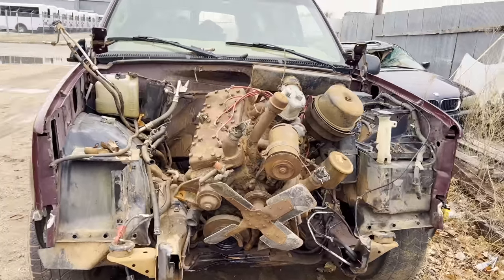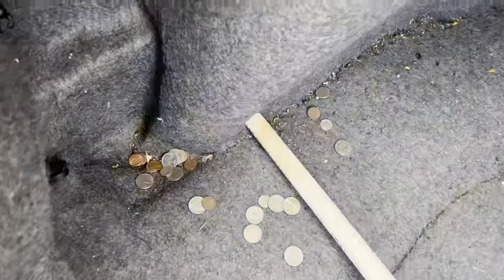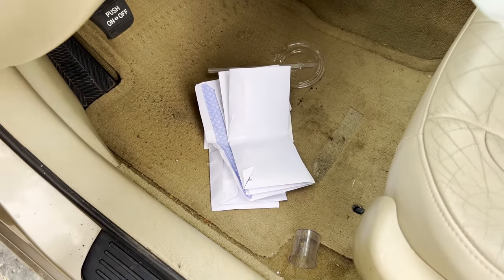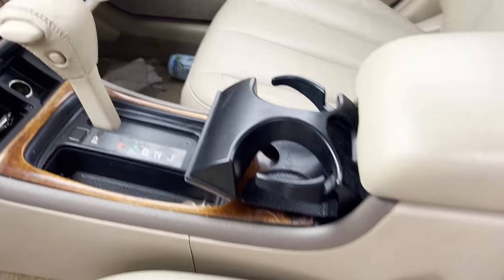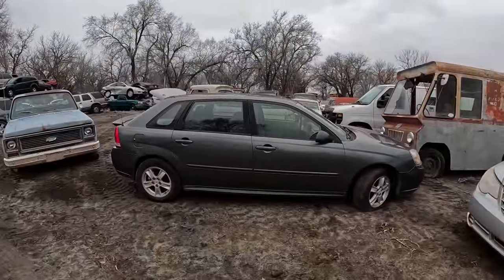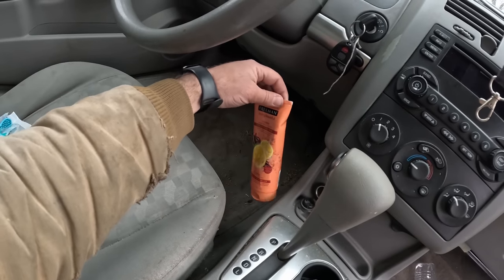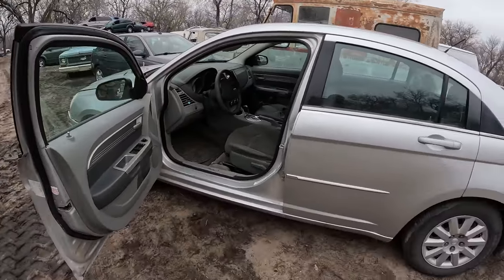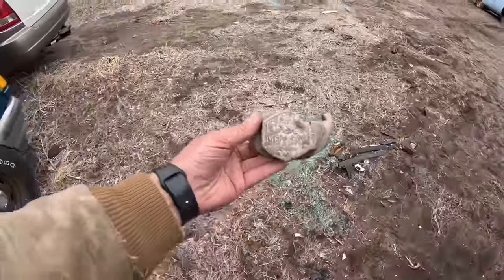I Found some JUNKYARD TREASURE in these SCRAP Abandoned Cars!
. You never know what you will find in these old junk cars!